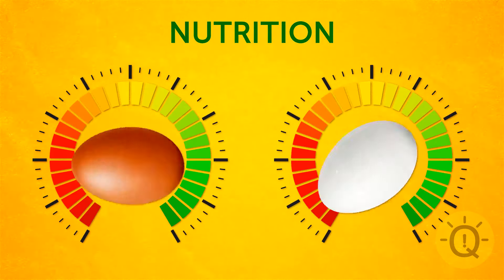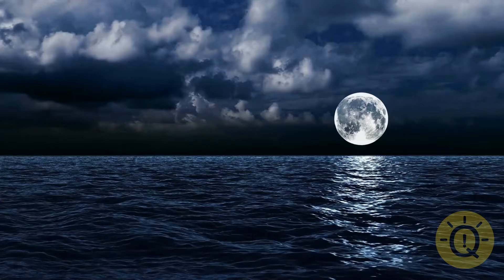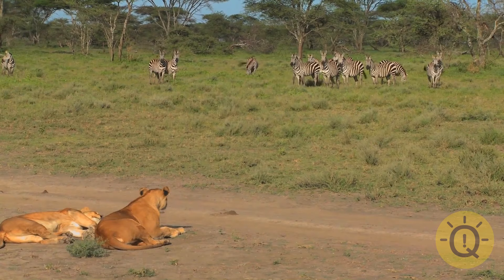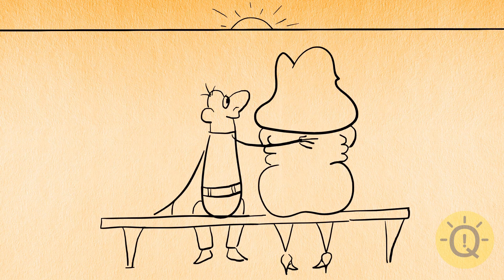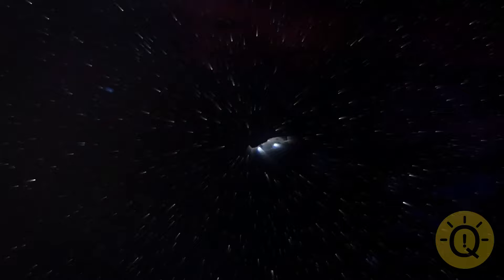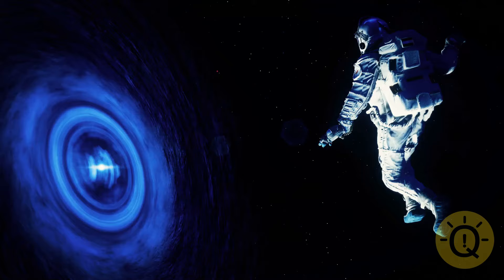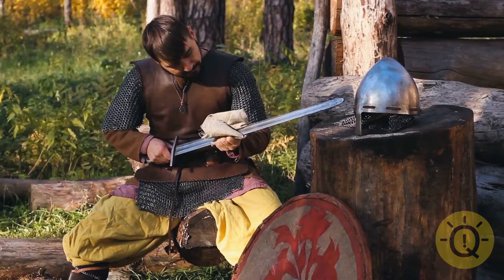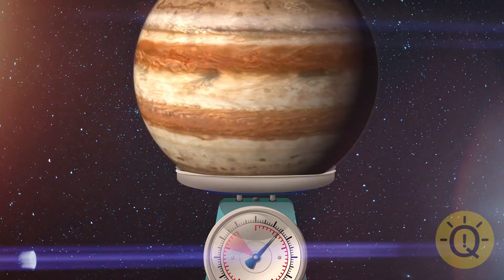Play Myth VS Truth: Can You Answer All Right?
Share your thoughts, opinions, and experiences in the comments below as we unravel the myths and discover the reality together.

 Are you ready to separate fact from fiction? Let's spark a lively conversation and uncover the secrets of our world! 🔍
🌍 Dive into the realm of myths and truths about our world with our latest video! 🤔 Join us on an intriguing journey as we explore fascinating questions that challenge what you thought you knew. From ancient legends to modern mysteries, we'll unravel the truth behind common misconceptions and uncover hidden truths. 💡 But we're not stopping there – we want YOU to join the discussion! 🗣️ ✨